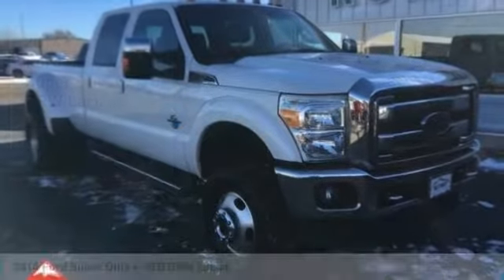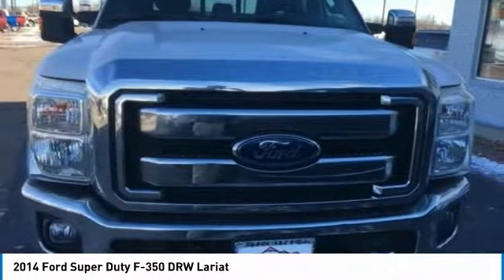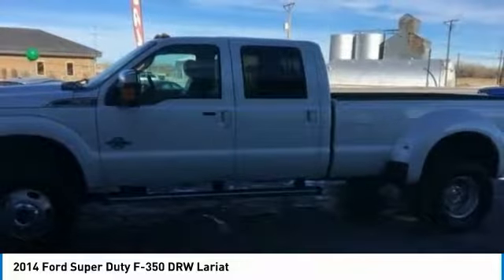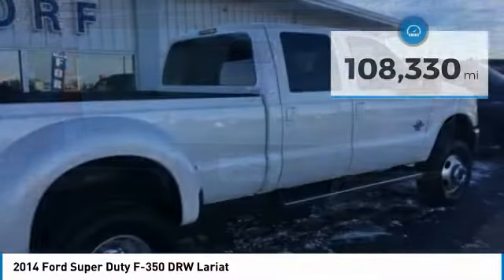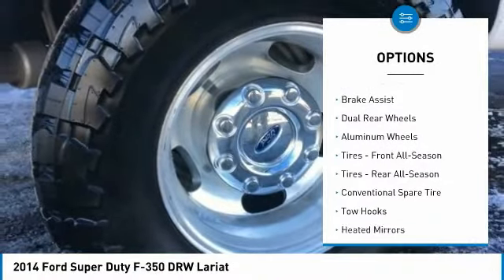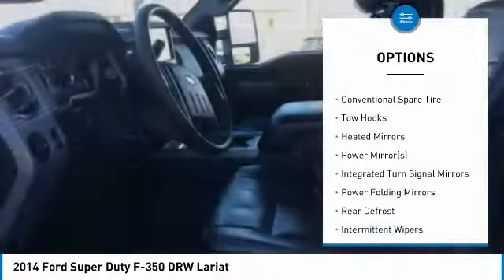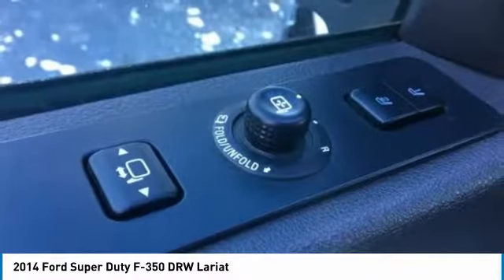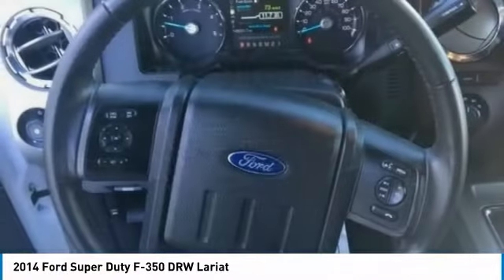2014 Ford Super Duty F-350 DRW B25485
2014 FORD SUPER DUTY F-350 DRW Sterling, CO
Stock# B25485

Korf Motors
520 E. Chestnut Street

This leather loaded Lariat is a must see with all of its equipment you will be more then happy with the trucks ability. Clean Auto Check and well maintained this truck is a buy. First come, first serve this truck will not last.